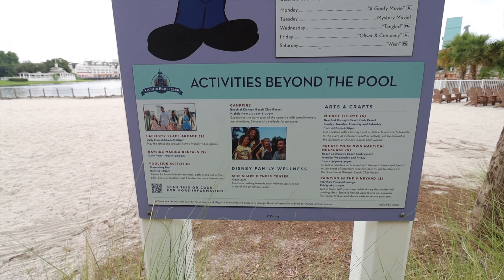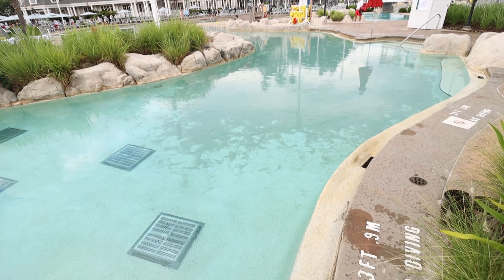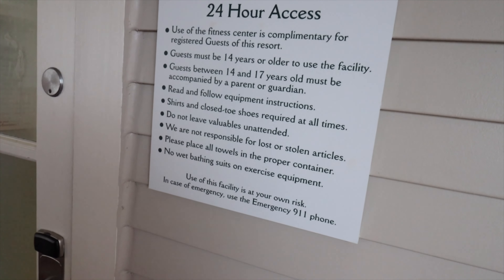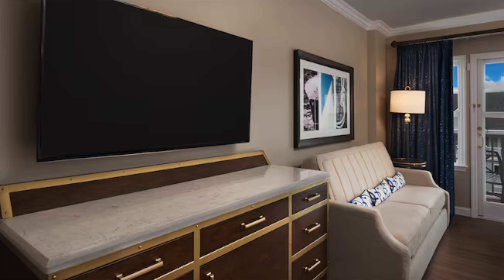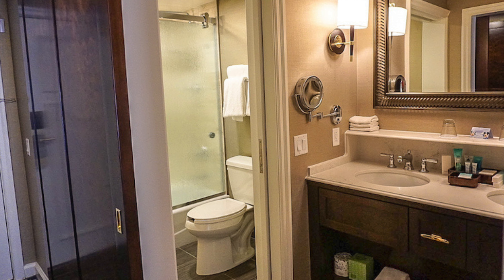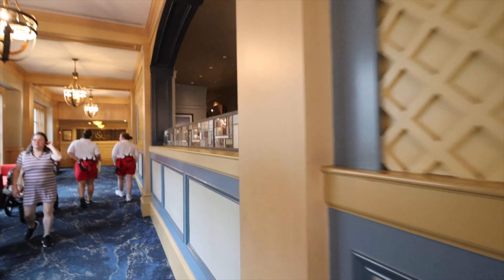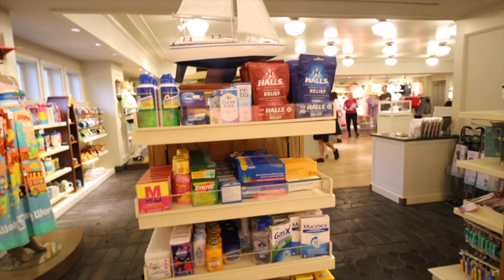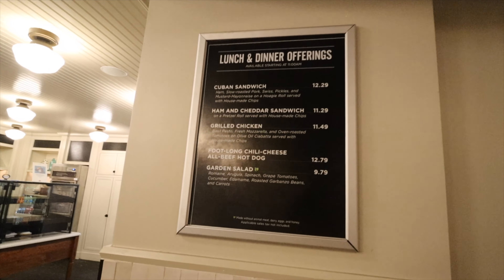Disney's Yacht Club Resort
In this episode, we are at Disney's Yacht Club Resort to take you on a tour of one of the deluxe resorts at Walt Disney World. This resort is conveniently located right next door to EPCOT, is a short walk to the Skyliner, and a boat ride away from Disney's Hollywood Studios. We explore the resort, talk about the dining options, which this resort has two of the best restaurants in Disney World, room rates and much more. Join us for a relaxing walk around this beautiful resort!